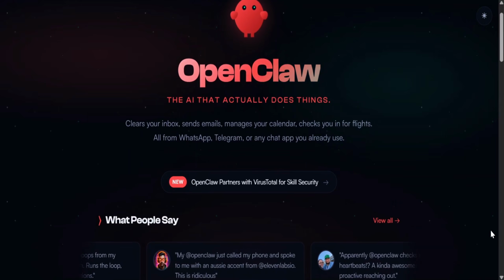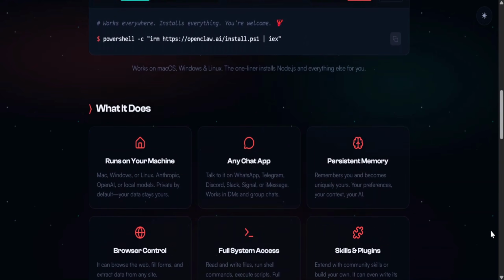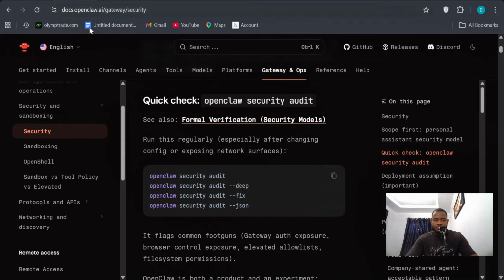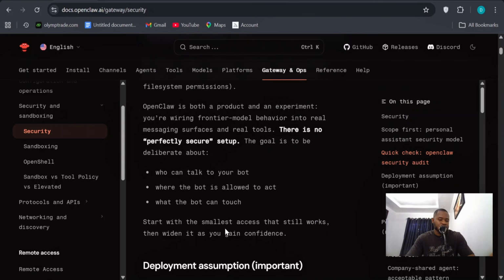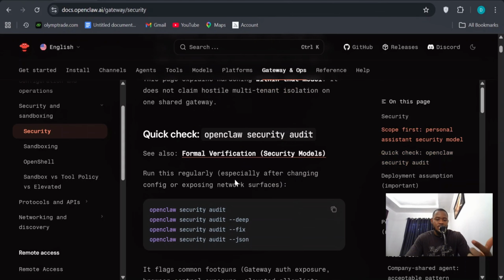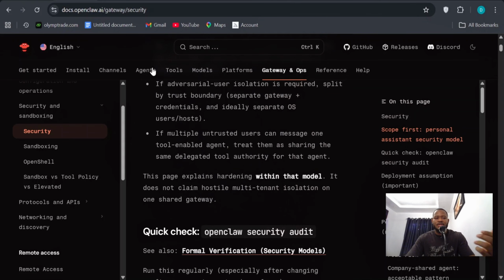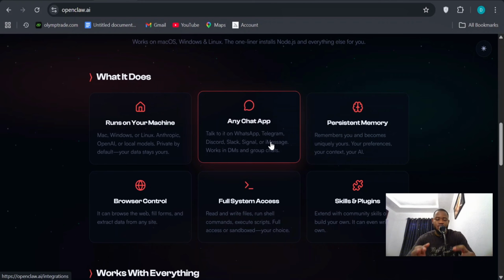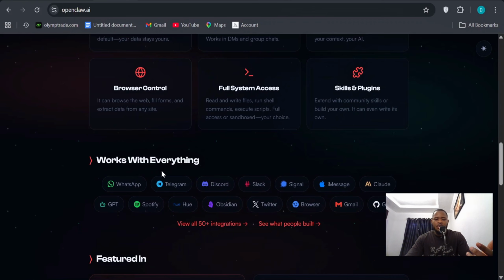Is OpenClaw Replacing AI Automation?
Is OpenClaw the future of AI… or is it replacing AI automation as we know it?

In this video, I break down everything you need to know about OpenClaw, what it is, how it works, and whether it’s actually a threat to traditional AI automation workflows.

We’ll cover:
- What OpenClaw is (simple explanation)
- How OpenClaw works behind the scenes
- Security concerns and risks you should know
- Whether OpenClaw can replace tools like n8n, Zapier, and other automation systems

If you’re into AI agents, workflow automation, or building with tools like n8n, this is something you NEED to understand.

Is this the end of automation… or just the next evolution?

Watch till the end and decide for yourself.